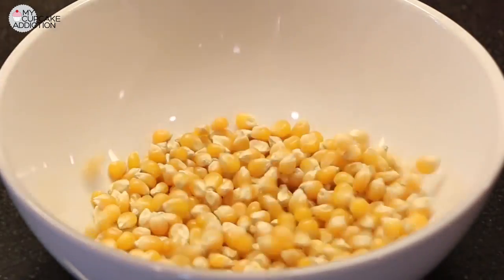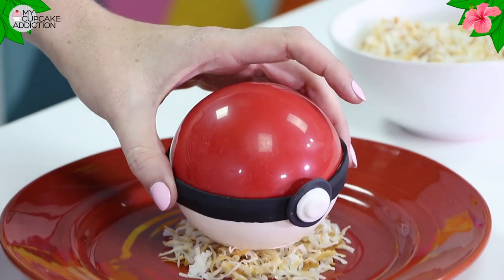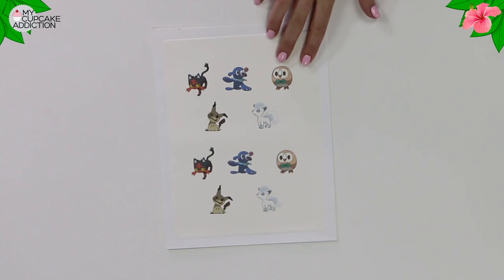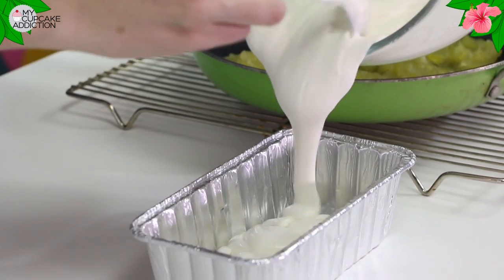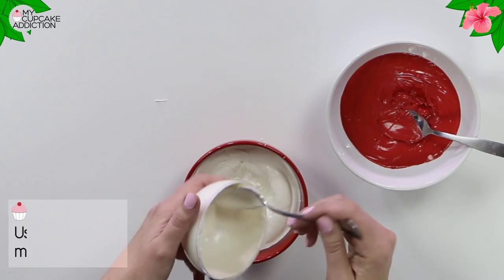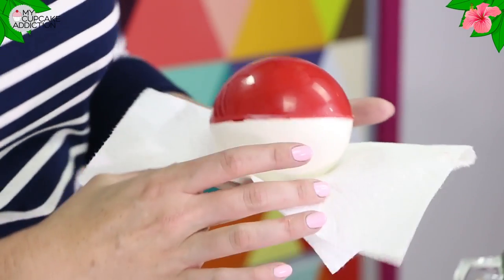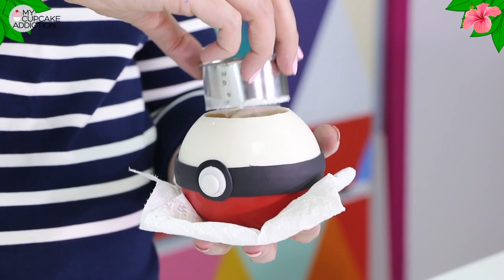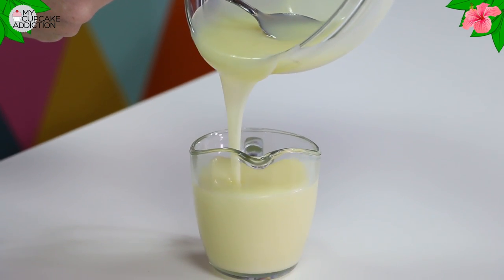POKÉMON Surprise Inside Desserts - How to make Candy Pokéballs | Pokémon Sun and Pokémon Moon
I'm celebrating the release of Pokémon Sun & Pokémon Moon with these amazing surprise inside Pokéball Desserts. Each Pokéball dissolves to reveal a hidden Pokémon character inside!

Here's the recipe for everything you'll need to recreate these desserts at home (Makes 4)

For the balls:
200g red candy melts
200g white candy melts
50g white fondant
750g black fondant
1 x 4" plastic christmas ornament or sphere mold

For the cookies:
White creme filled sandwich cookies
Edible images (note: you can order these online or have them printed at your local cake supply store)

For the ice cream:
1 x 550g (approx.) can crushed canned pineapple
1/2 cup sugar
½ can sweetened condensed milk 14oz
3 cups / 750ml whipping cream
1tsp vanilla

COOK the pineapple & sugar in a saucepan over medium heat until thickened, 10-12 minutes. Refrigerate to cool. The mix will thicken slightly on cooling.
COMBINE condensed milk, vanilla and 2.5 cups whipping cream and beat with an electric mixer until soft peaks form.
POUR half the ice cream into a freezer-safe container and drizzle over half the pineapple mixture. Use a skewer to swirl it through the ice cream creating pineapple ripples. Pour over remaining ice cream and repeat with the remaining pineapple mixture.
FREEZE 6-12 hours covered in plastic wrap

Tools:
Sharp knife
Electric mixer
Freezer safe container
Skewer
Plastic christmas ornament
Fondant rolling pin
Pastry brush
Scissors
1 x 4" plastic christmas ornament or sphere mold

Pokémon Sun & Moon launches November 18th, 2016, Check it out

This video contains paid product placement however all views expressed are my own